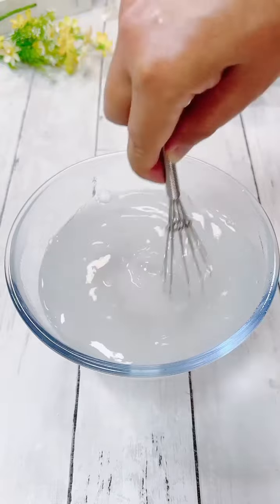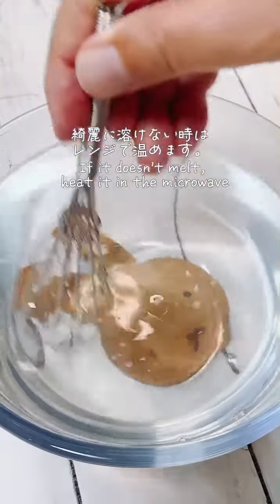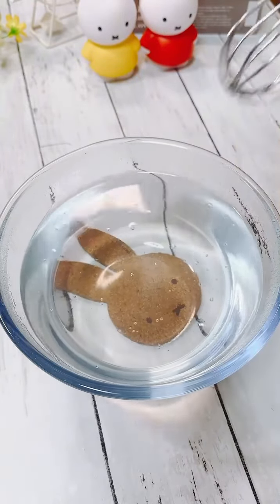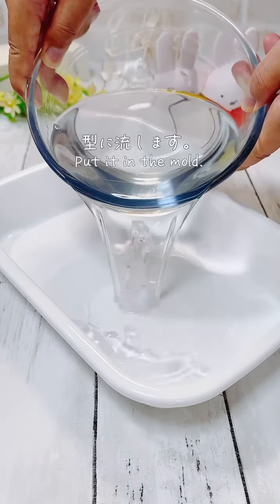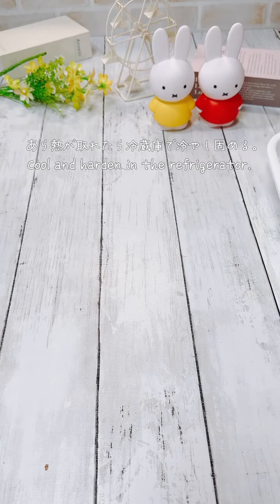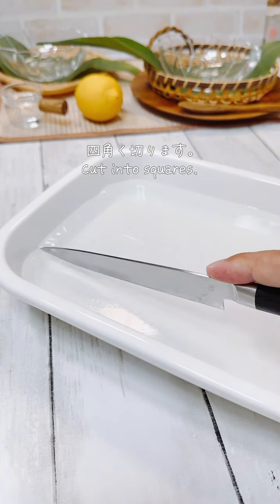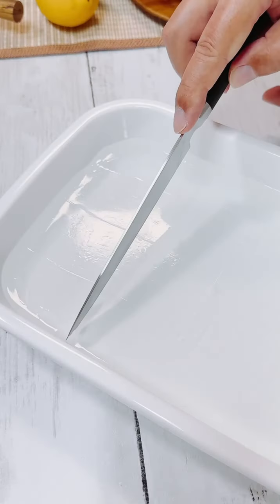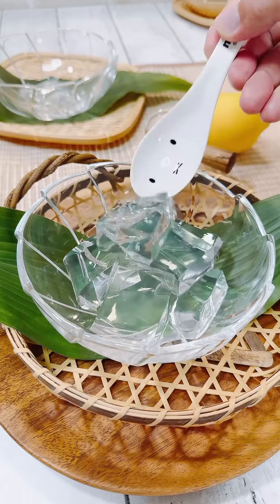【透明度200％！】材料2つで作る爽やかレモン硝子もち 【 200% transparency! 】Refreshing Lemon Glass Mochi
世界一透明な湖より透明な水菓子です。
食べる時はよく見ないと透明すぎて見えないかもしれません。
みぞれとレモンのシンプルな組み合わせが爽やかなスイーツです。。

【material】
160g Granulated sugar
48g Agar
1000ml  water
gum syrup
lemon

【材料】
グラニュー糖 160g
アガー 48g
水 1000ml
みぞれ
レモン

【作り方】
①ボウルにグラニュー糖とアガーを入れて混ぜる。

②沸騰したお湯を加えて良く混ぜて溶かす。
(溶けない時はレンジで温める)

③バットなどに流し入れてあら熱が取れたら冷蔵庫で冷やす。

④四角く切って器に入れる。

⑤みぞれとレモンをかけて食べると爽やかな味になります。

参考になった方はいいね、フォロー、コメント(@hiromarucooktv)をよろしくお願いいたします☺

🎂HiroMaru CooK 注目動画

🍫How to make chocolate mousse cake 【Made with gelatin】なめらかチョコレートムースケーキ【簡単♪ゼラチンで作る天使の食感】

🥞お店のふわふわパンケーキ【ホットケーキミックスで簡単♪】Fluffy thick pancake

🍽ひろまるおすすめグッズ

🐾田辺金具 卓上トング きゃっちだにゃん 白たま 1122

🐾クイジナート スマートパワー ハンドミキサー プラス シルバー HM-060SJ

🎂We will have delicious rain all over the world ♪ Sweets maker HiroMaru ♪
世界中に美味しいの雨を降らせます♪スイーツメーカーひろまるです♪

◆ブログ
 ひろまるのオフィシャルブログはこちらです

◆著書『ひろまるクックの幸せスイーツレシピ』
電子書籍版も発売中です♪
Amazon